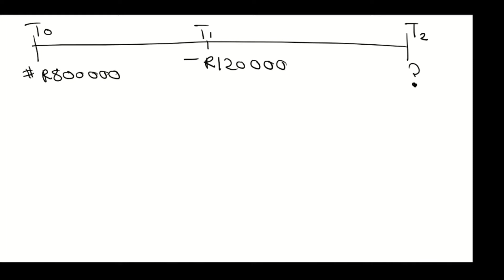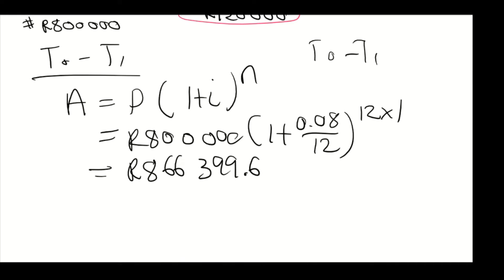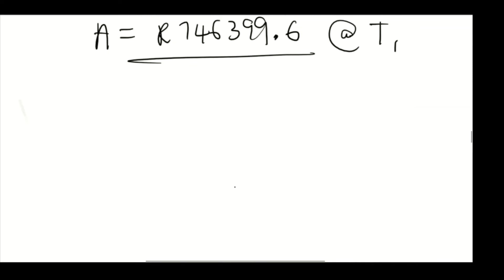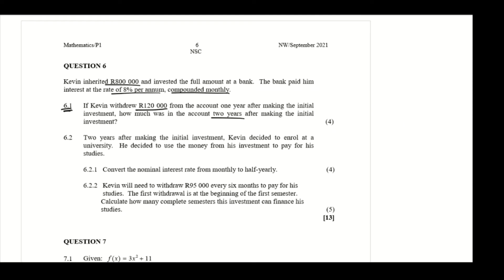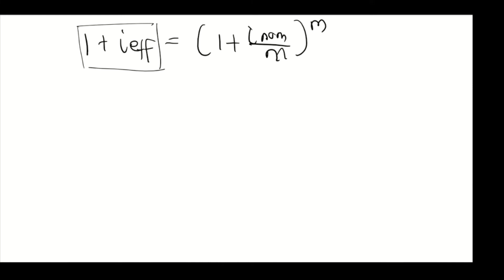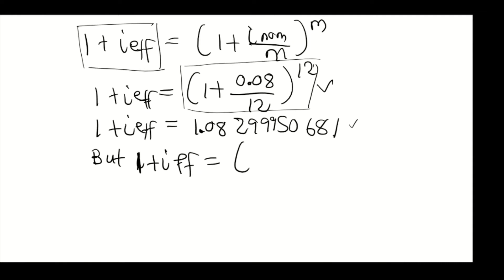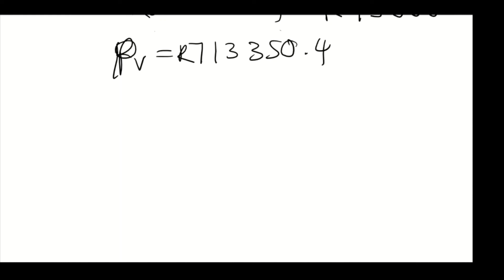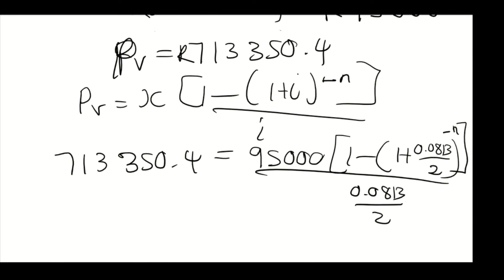Maths Aug/Sept NW Prelim Exam 2021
Question 6 NW Prelim Exam 2021